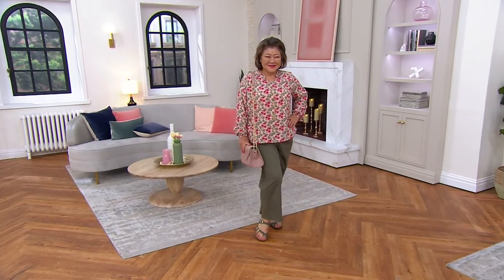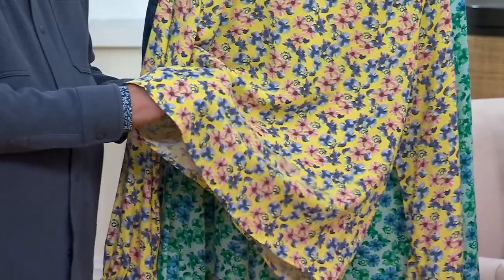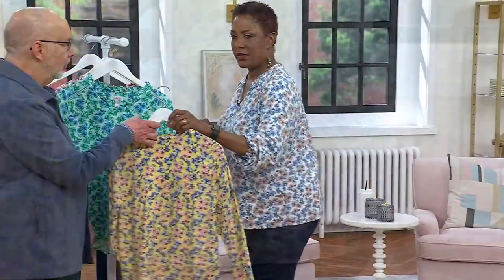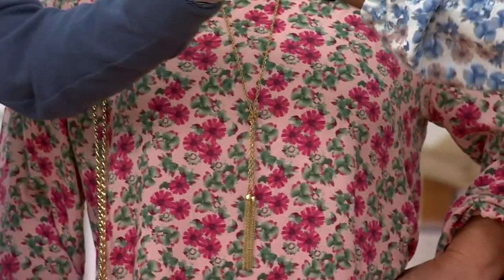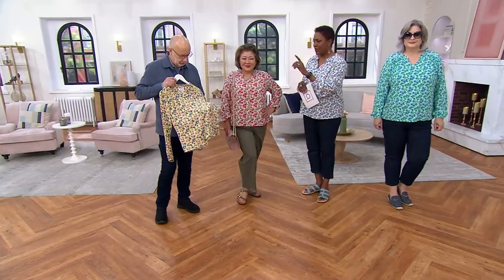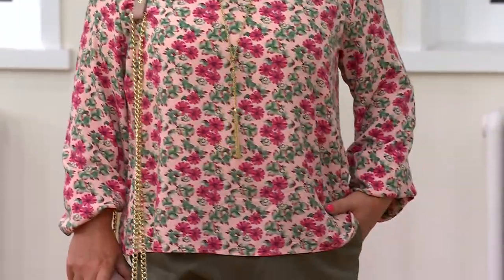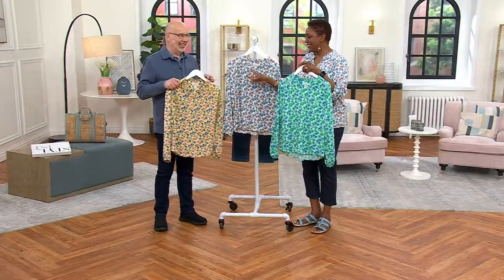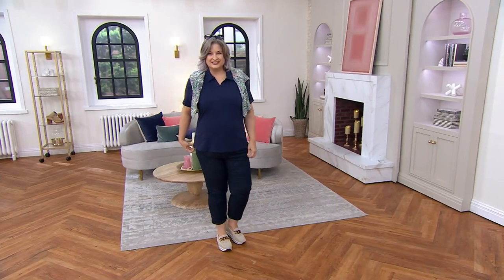Denim & Co. Printed Long Sleeve Lace Inset Blouse on QVC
Denim & Co. Printed Long Sleeve Lace Inset Blouse

Designed with a split V-neckline and ladder lace trim, this long-sleeve blouse makes a chic and charming addition to your everyday options. From Denim & Co.&reg; Fashions.